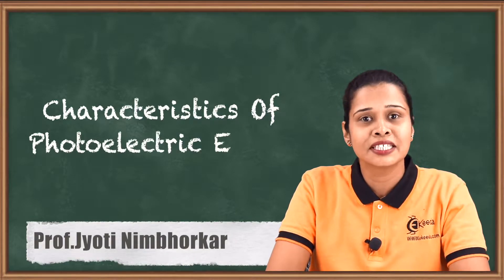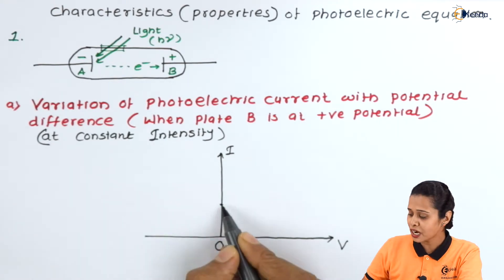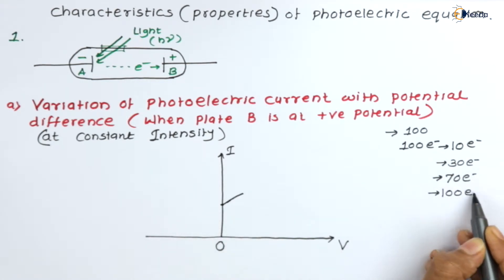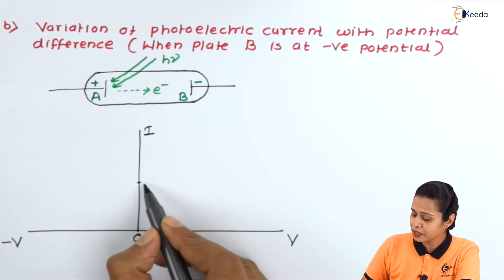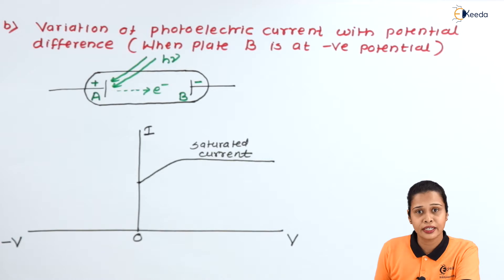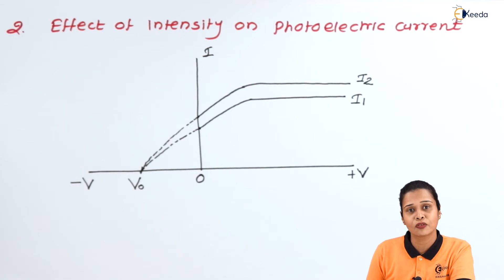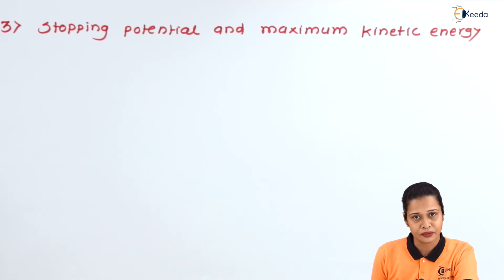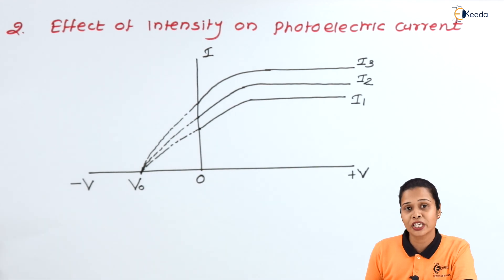Characteristics of Photoelectric Effect - Photoelectricity - Physics 2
Video Name - Characteristics of Photoelectric Effect

Chapter - Photoelectricity

Happy Learning!